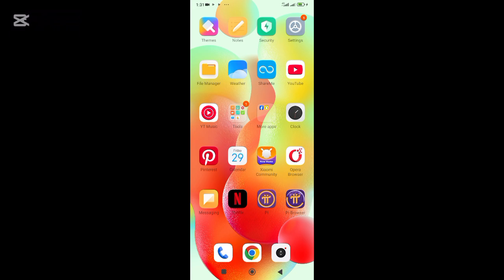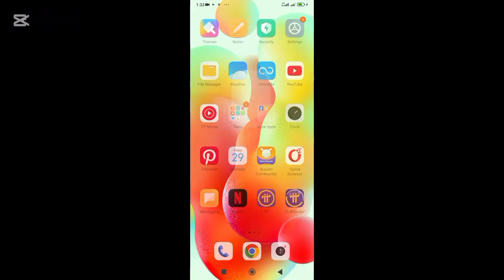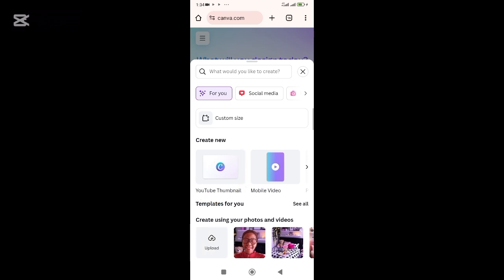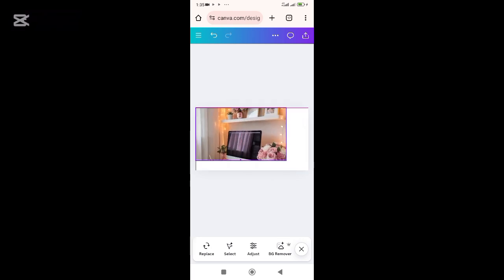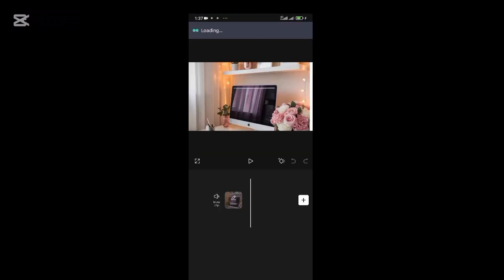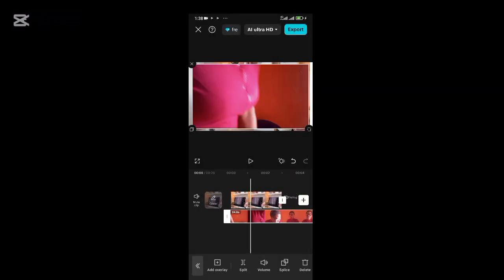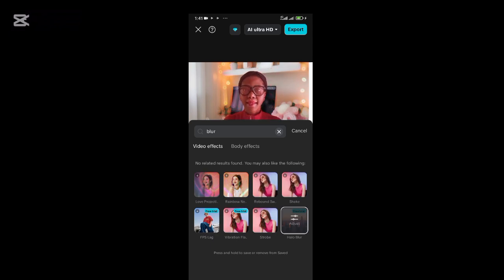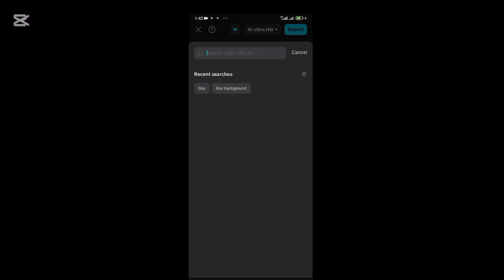How To Change A Video Background Using A Mobile Phone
How to change or create a video background using a mobile phone is important especially when you do not have a good background for your videos.

You can create fake realistic backgrounds for your videos though alot of apps now are on pro version

To change the background of your videos
, make sure you spilt your video into smaller parts for easier and smooth work.

The three apps that I used are capcut, Pinterest and canva